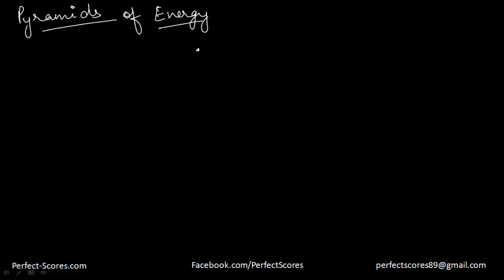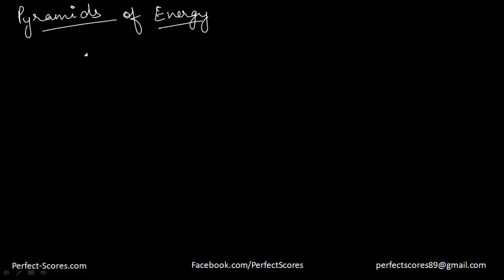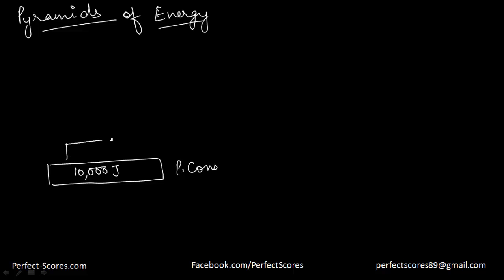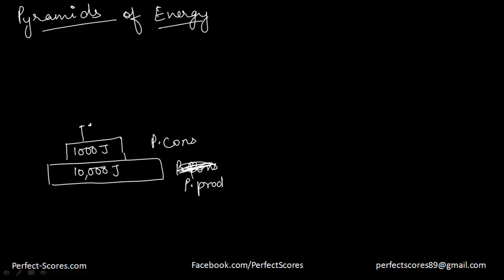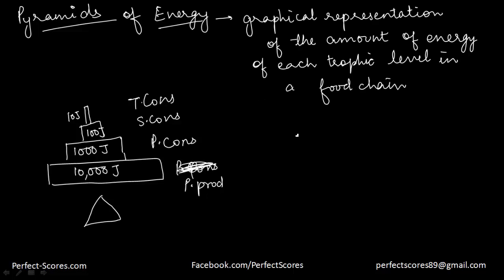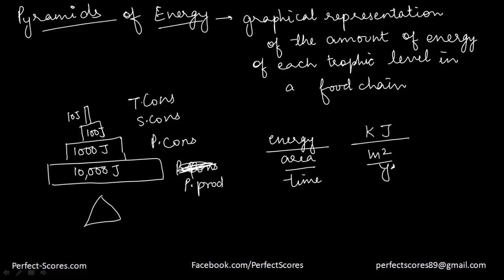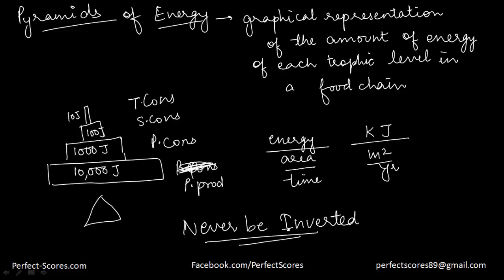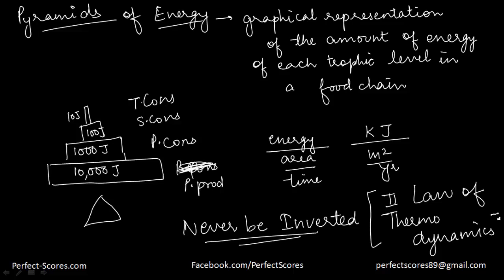Biology - Ecology - Pyramids of Energy - (SAT Biology)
This video discusses the pyramid of energy and how nutrients are recycled by energy flows.